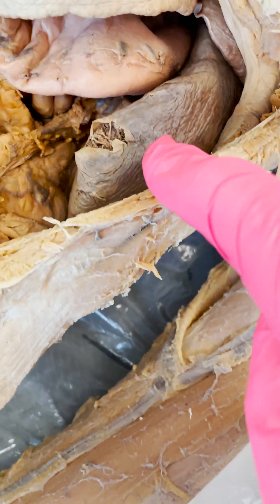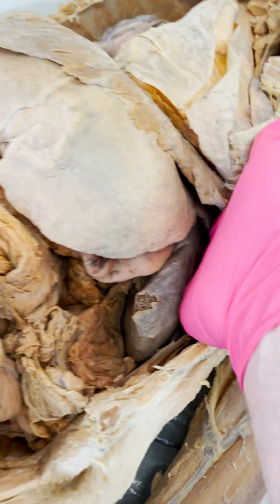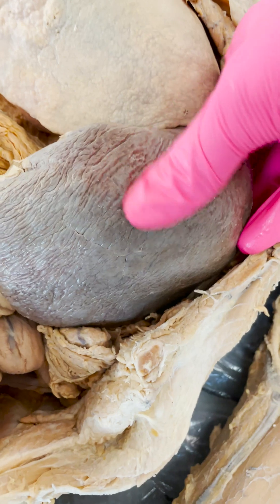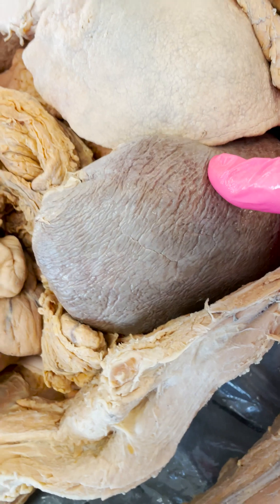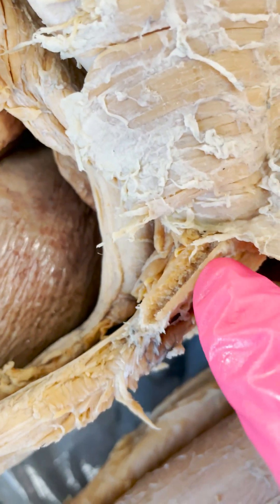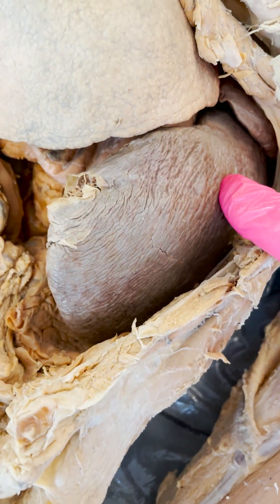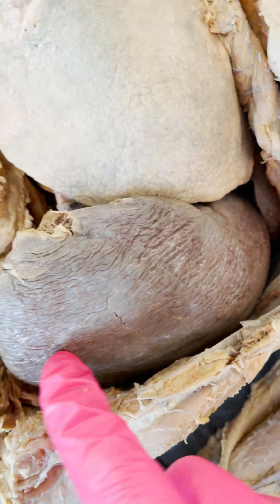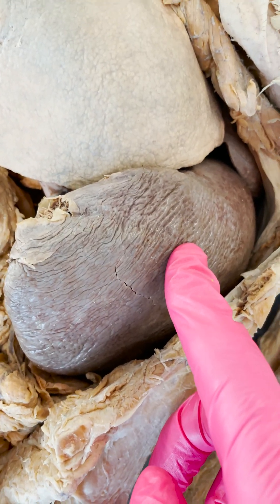Your Hardworking Spleen